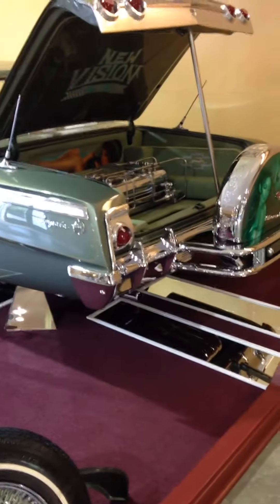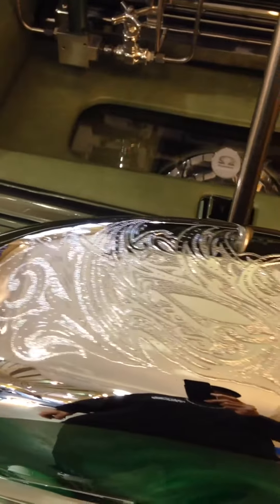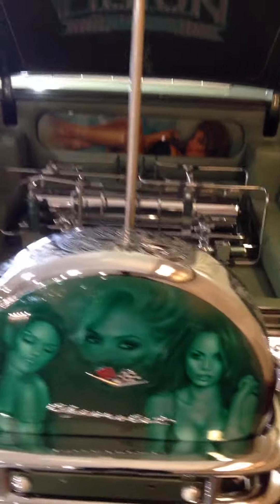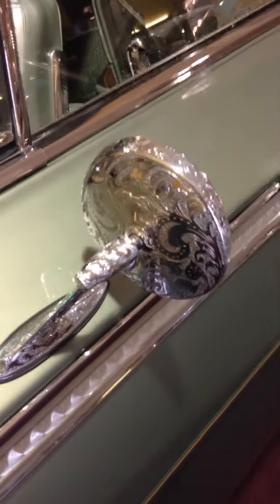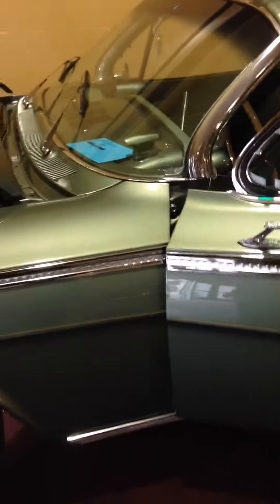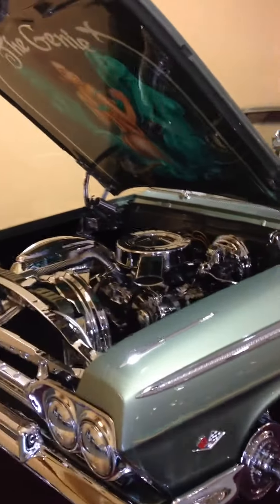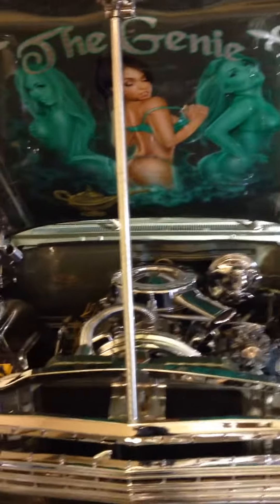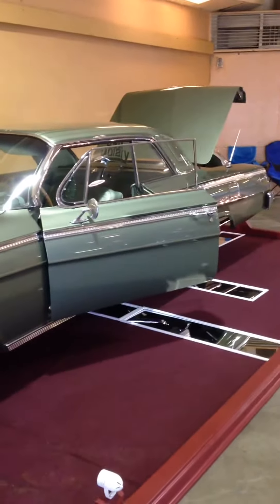David Renteria Engraver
Engraved 62 Impala